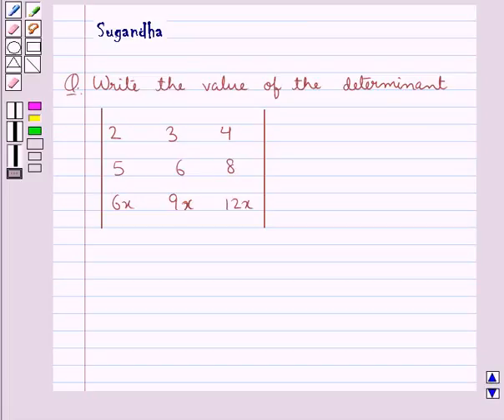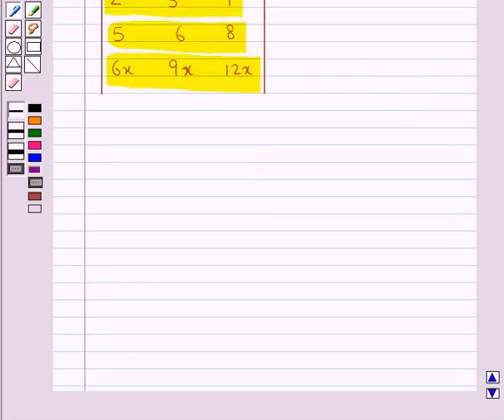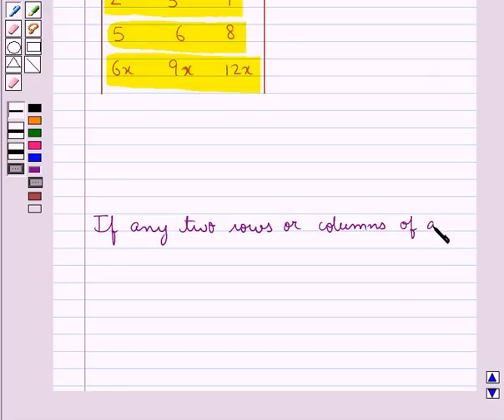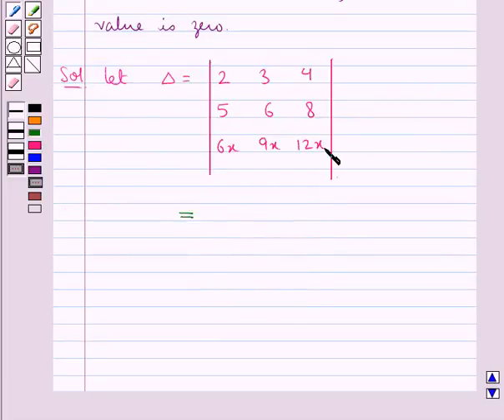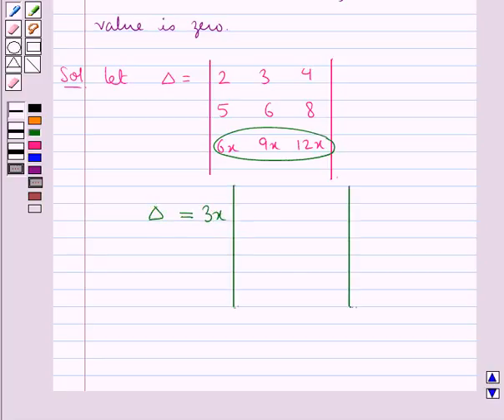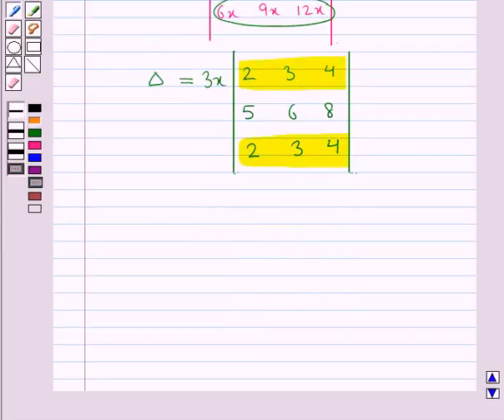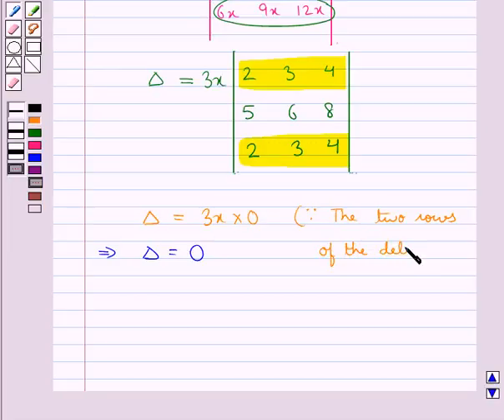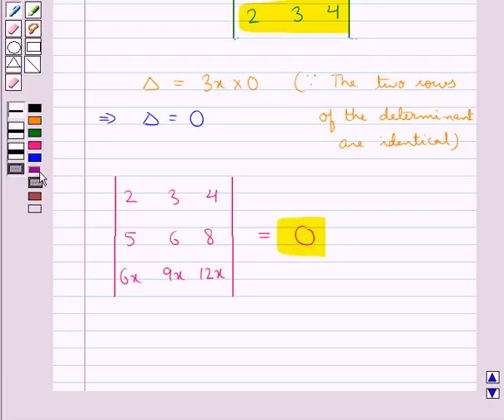Maths XII CBSE A 2009 1 5